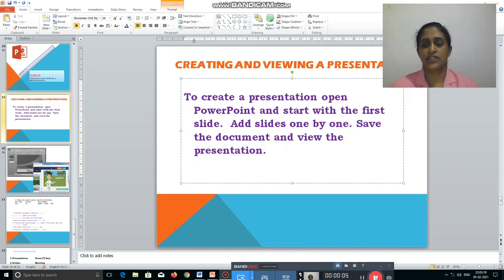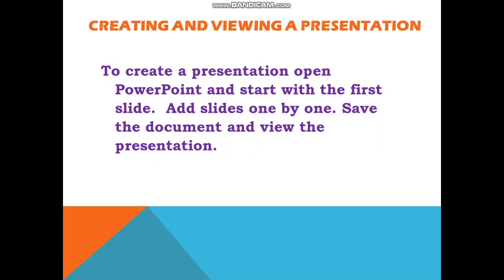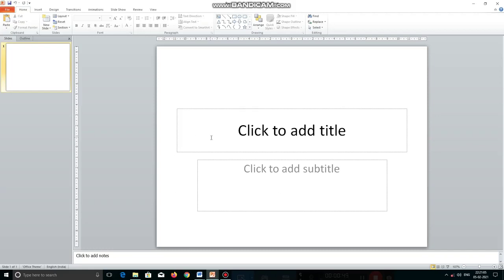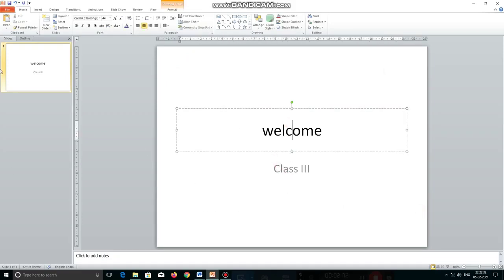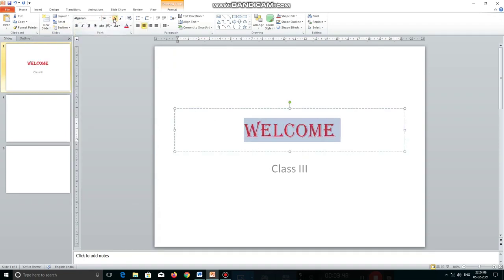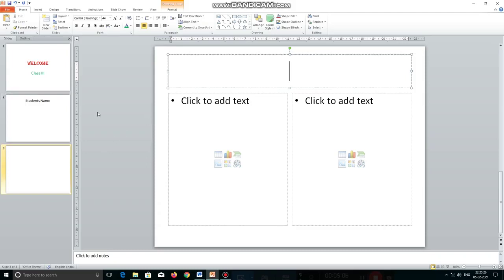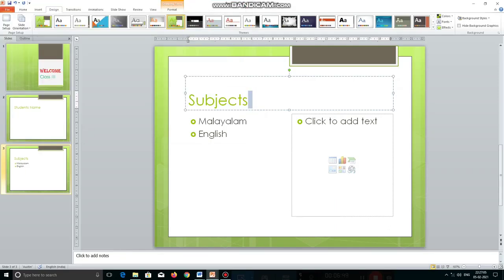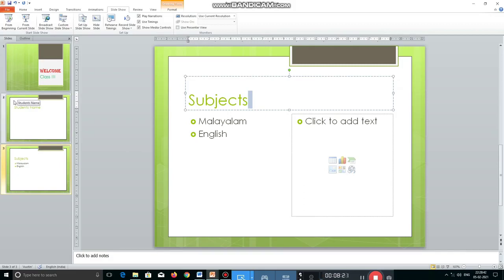Class 3 Computer, Lesson-12 Creating and Viewing a Presentation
Mrs.Bincy M.P, Marygiri English Medium School, Sreekandapuram